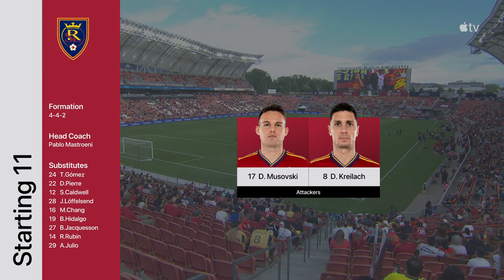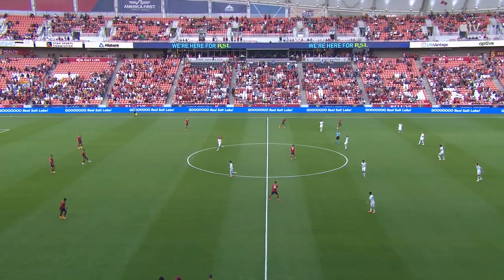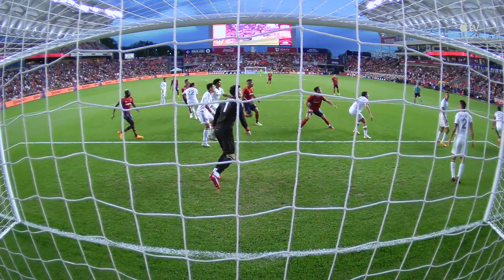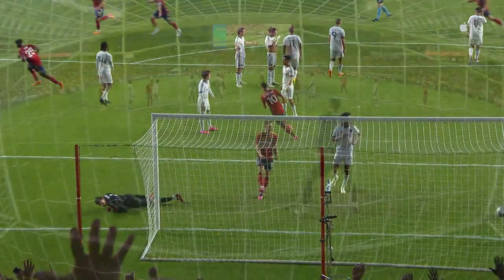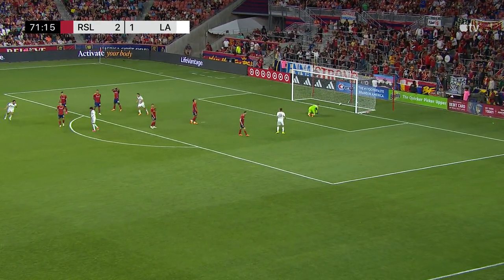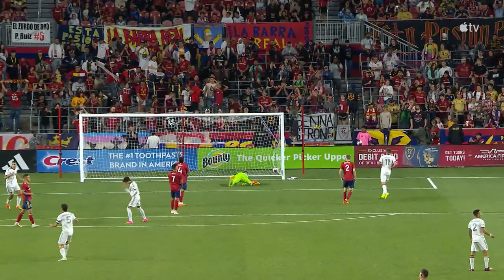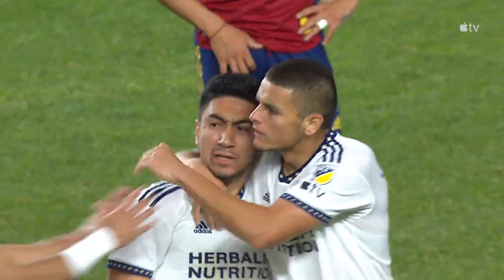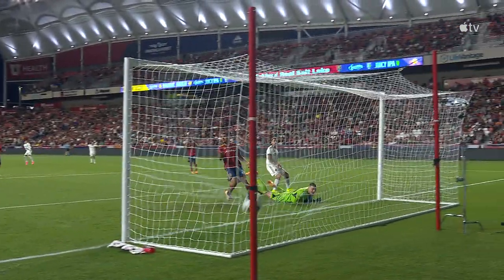HIGHLIGHTS: LA Galaxy at Real Salt Lake | May 31, 2023